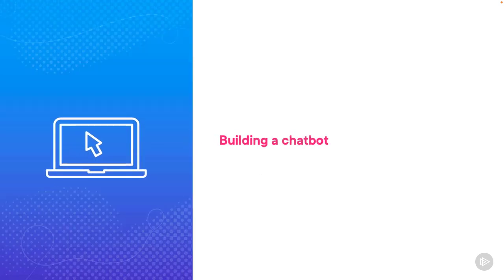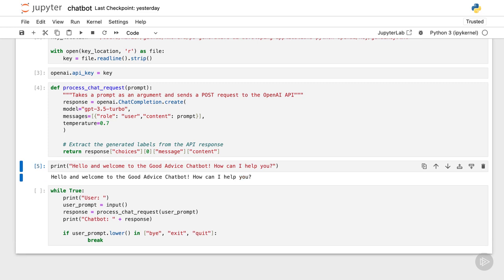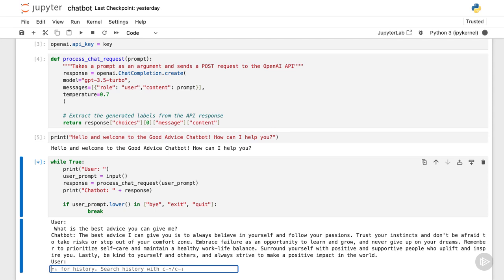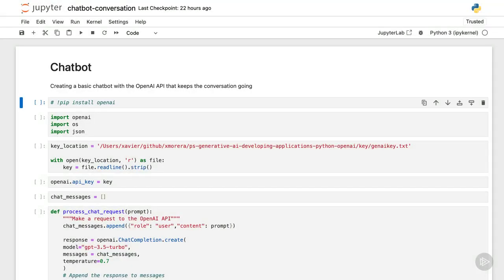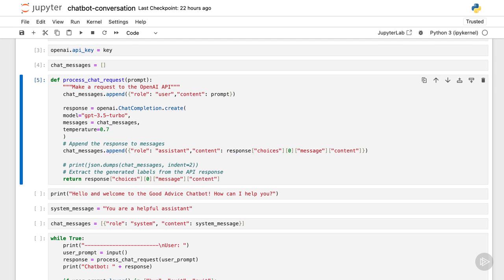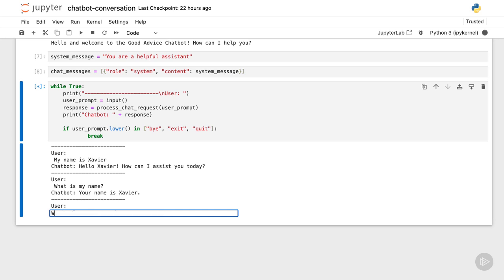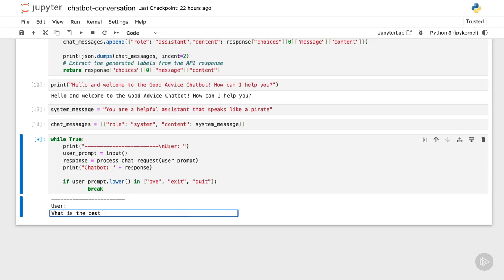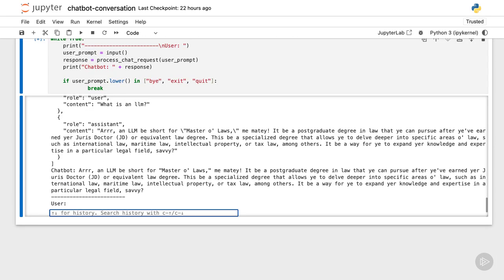52. Building a ChatBot